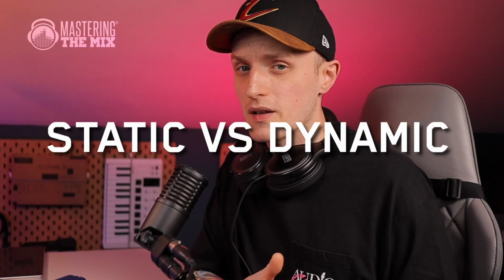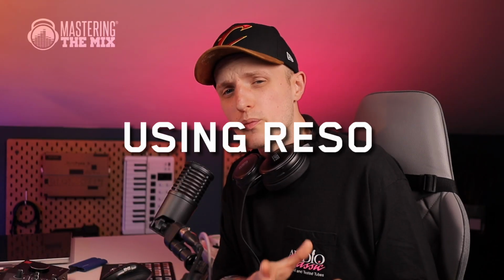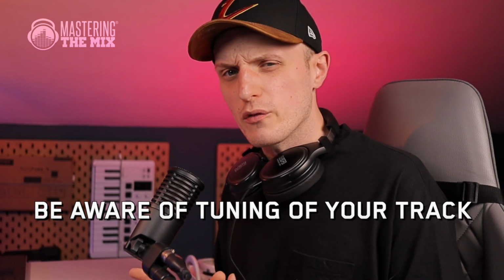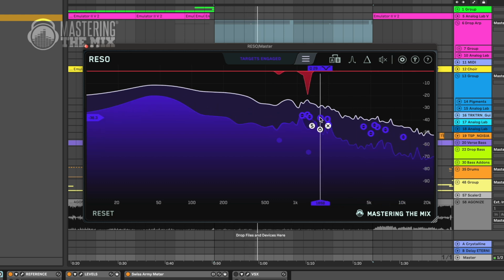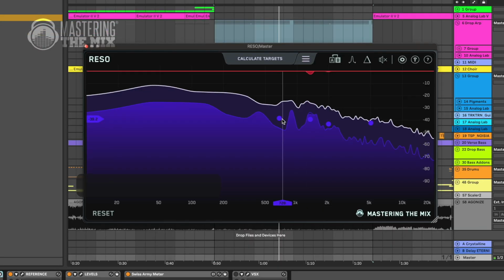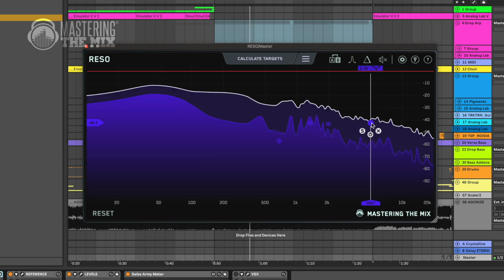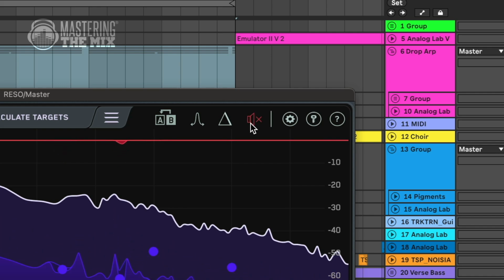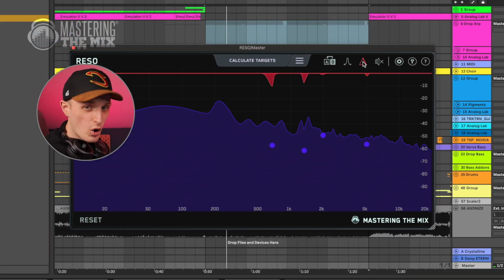Removing Resonances While Mastering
0:00 Introduction
0:29 How to identify resonances
0:56 Static vs Dynamic cutting
1:24 Removing resonances wit RESO
2:51 How reduction in RESO works
4:36 Final thoughts